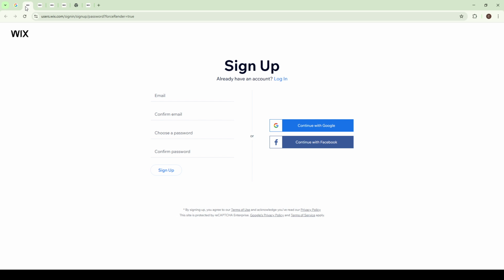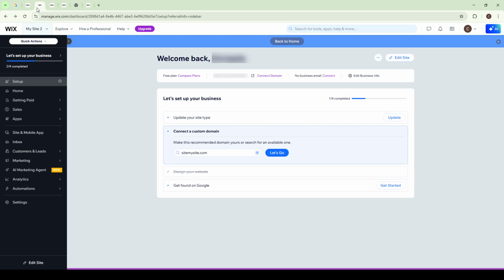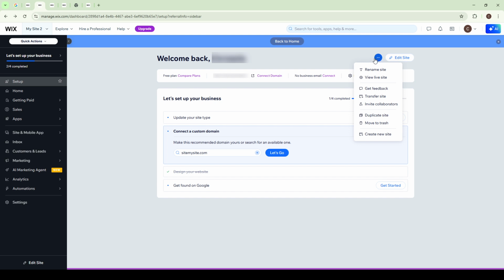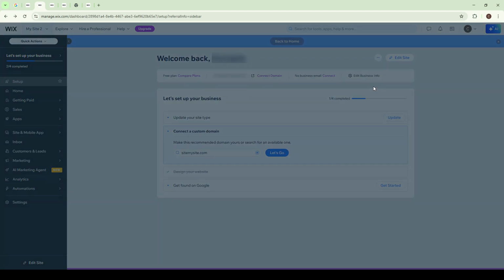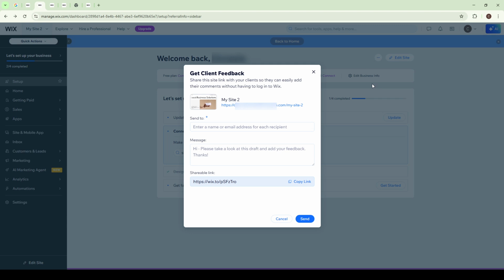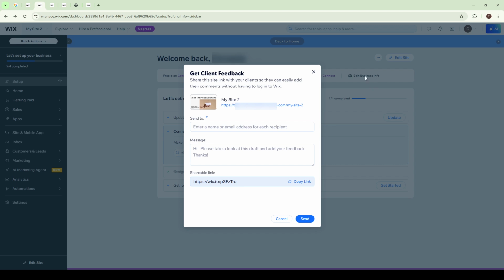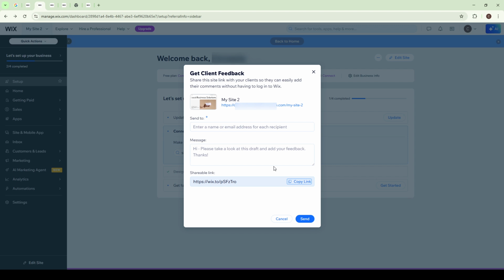How to Share Wix Website Without Publishing [2026 Full Guide]